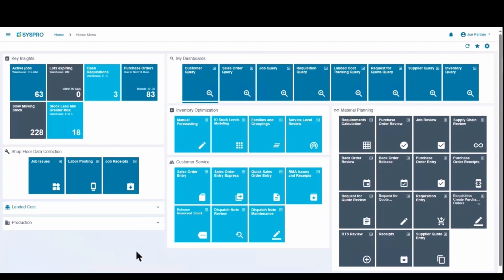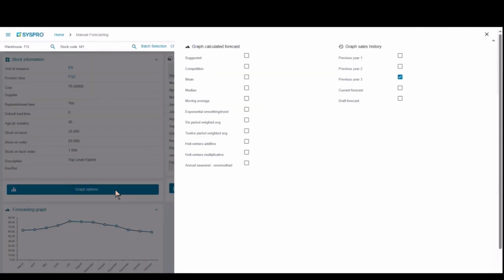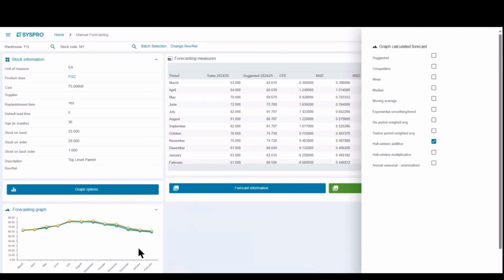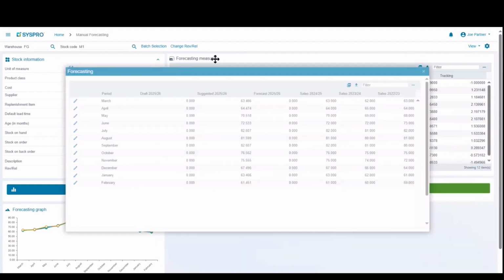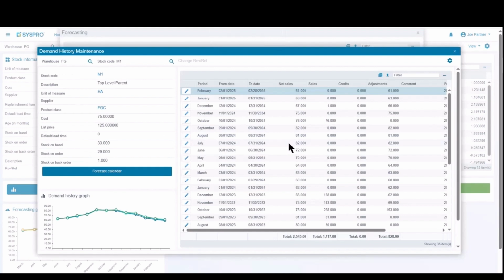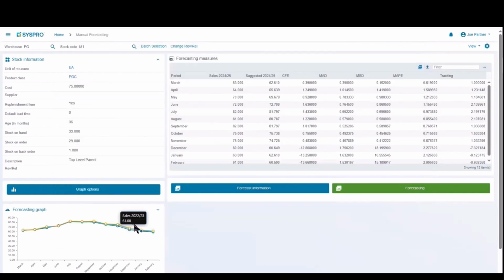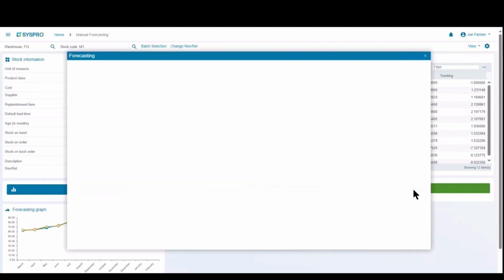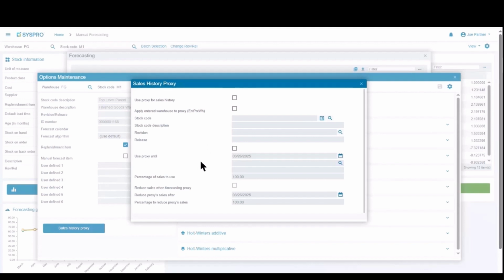Syspro | Inventory Forecasting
See how Syspro inventory forecasting drives more accurate MRP using sales history, seasonality, and manual adjustments. This demo walks through manual and advanced forecasting end to end.

Accurate forecasting is one of the biggest drivers of effective Materials Requirement Planning. Syspro lets planners blend statistical methods with real-world judgement to predict demand, then feed those numbers straight into inventory and capacity planning, so you hold the right stock at the right time.

In this demo you'll see:
- Manual, batch, and advanced forecasting methods for finished-goods demand
- Identifying and analysing seasonality using multi-year sales and shipment history
- Adjusting simulations for outliers, future customer changes, and late shipments
- Using sales-history proxies and stock-level models to improve accuracy

A highlight: the forecasting module compares multiple statistical methods and automatically recommends the best-fit model based on historical performance.